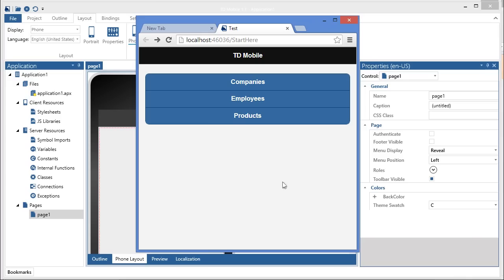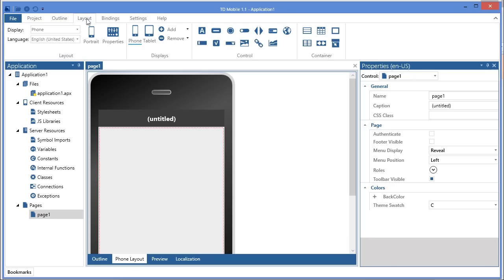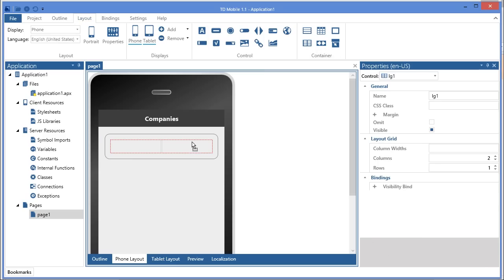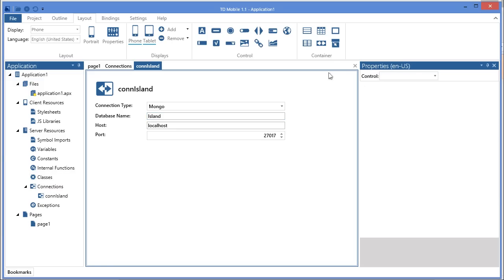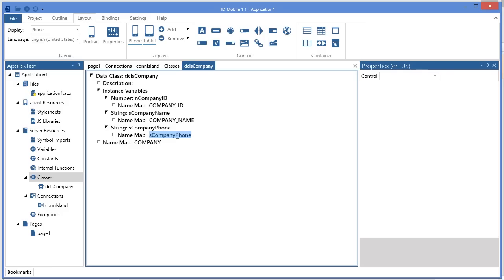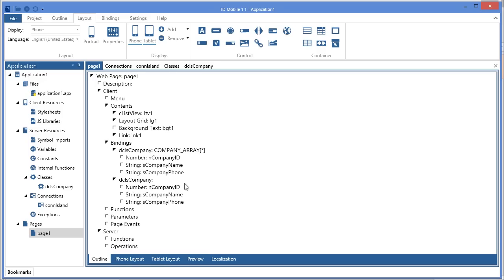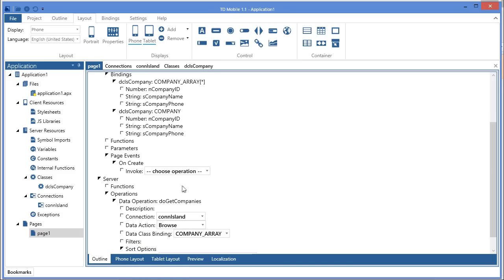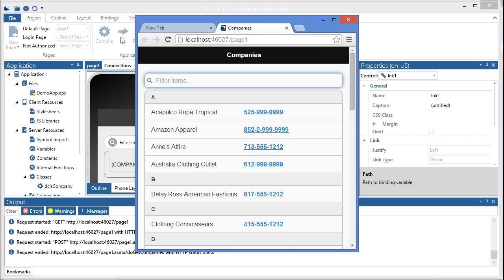Introduction to TD Mobile App Development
See how to build a mobile html5 cross platform app using TD Mobile.